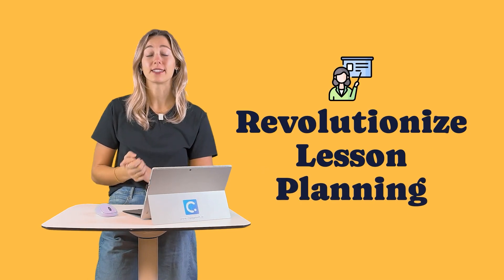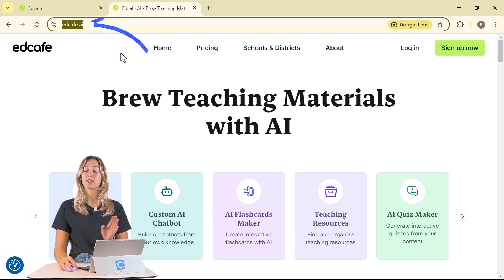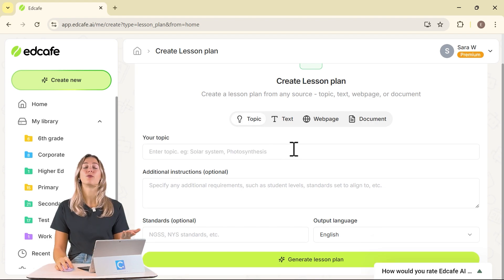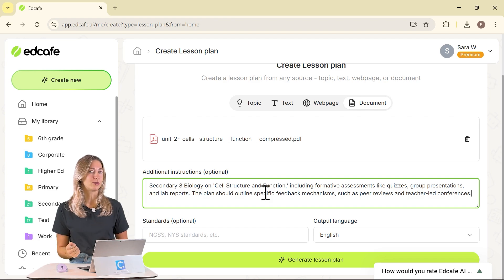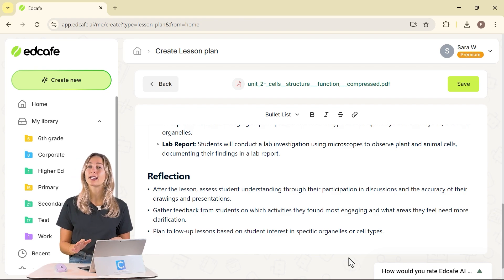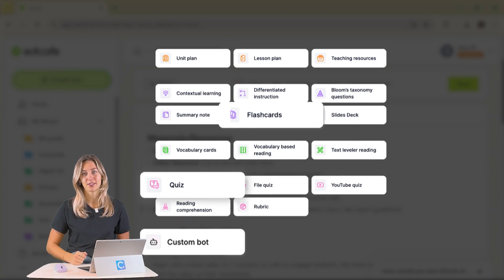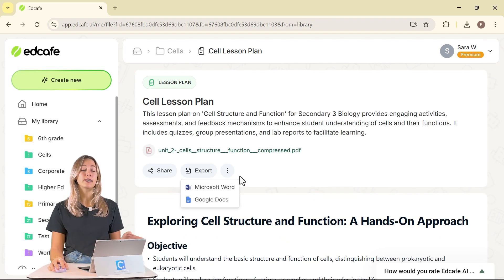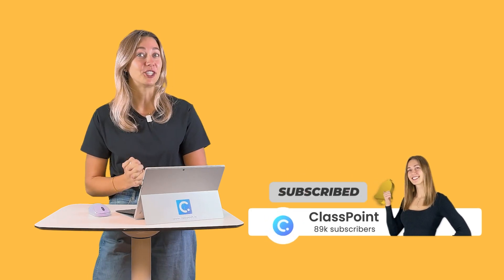How to Create Lesson Plans with AI tool Edcafe AI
Learn how to create personalized lesson plans effortlessly using EdCafe AI. This step-by-step guide shows you how to turn your ideas or materials into ready-to-use lesson plans in just a few clicks.

⌚ Timestamps:
[ 0:00 ] - Intro
[ 0:29 ] - Access Edcafe AI
[ 0:45 ] - Step 1 - Add Information
[ 2:10 ] - Step 2 - Generate Lesson Plan
[ 3:09 ] - Step 3 - Save and Share
[ 3:49 ] - Get Started!